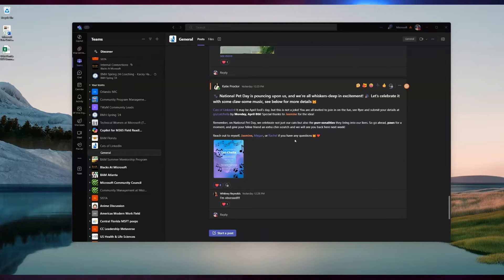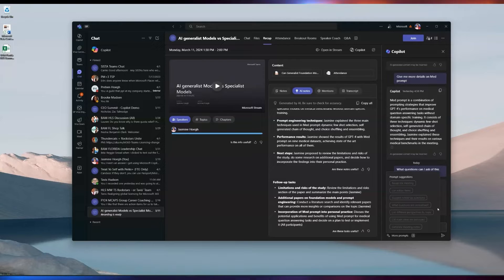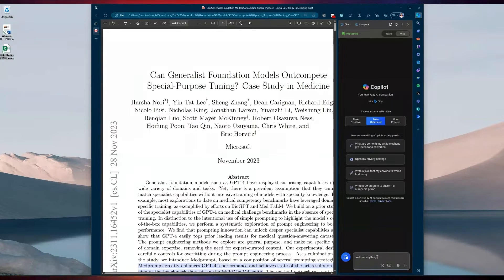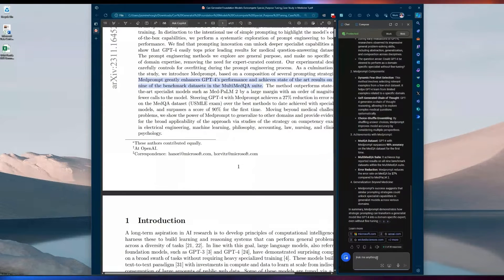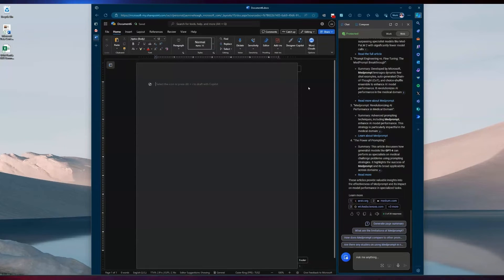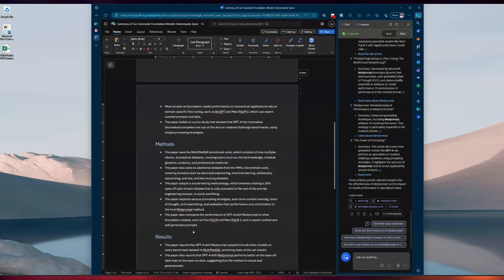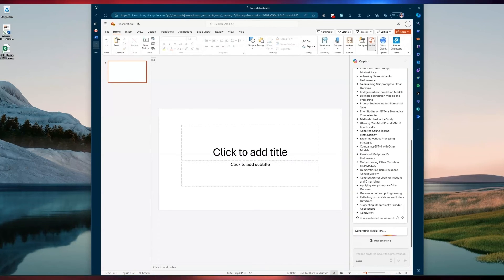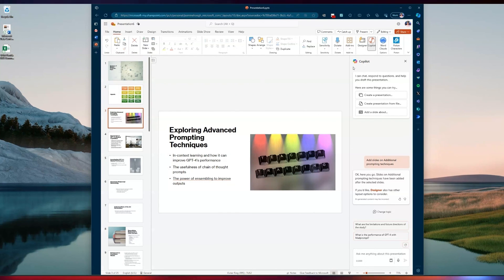Using Copilot to Catch Up and Get Started with Work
In this video we will review how you can get your day started with Copilot after being off and getting right to work quickly with less stress. We will be using Copilot within Team, Browser, Word, and PowerPoint.

Prompt: “ Summarize my mails, teams messages and channel messages from the last working day. List action items in a dedicated column. Suggest follow-ups if possible to a dedicated column. The table should look like this: Type (Mail/Teams/meetings/Channel) | Topic | Summarization | Action item | Follow-up. If I have been directly mentioned, make the font of the topic bold”